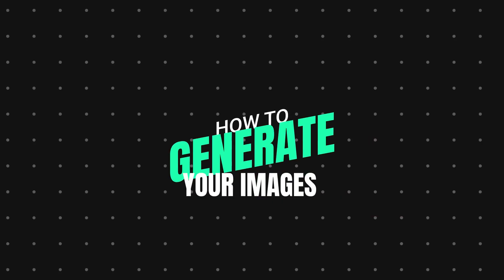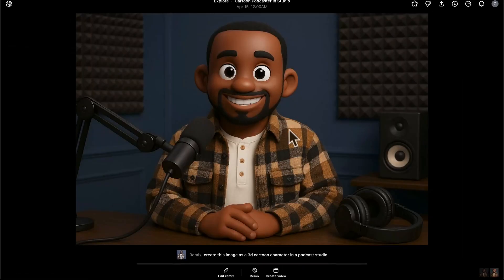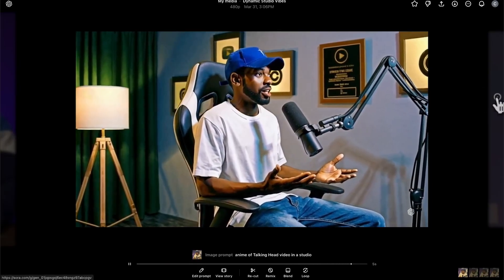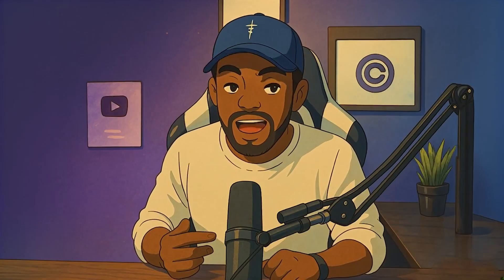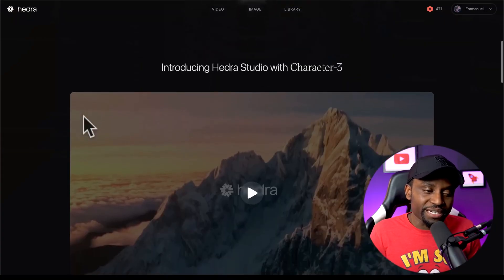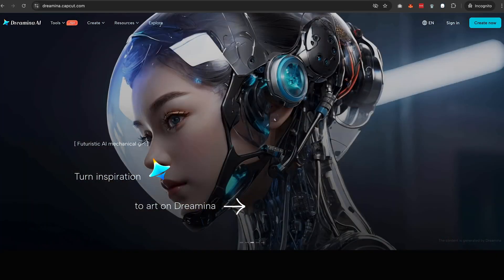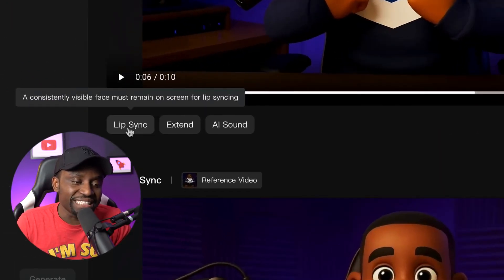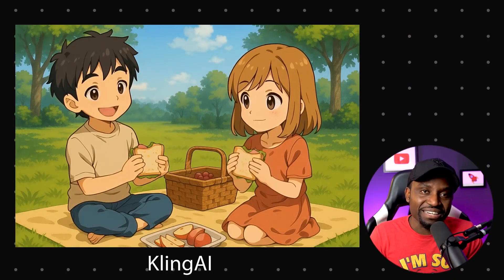Easy AI-Powered Animated Video Podcast – Free & Simple!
Easy AI-Powered Animated Video Podcast – Free & Simple with chatgpt